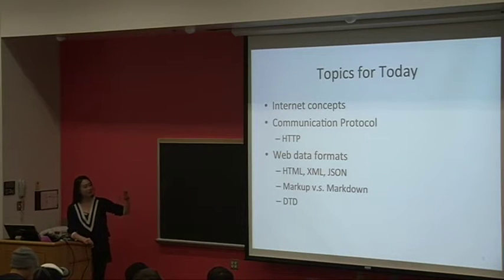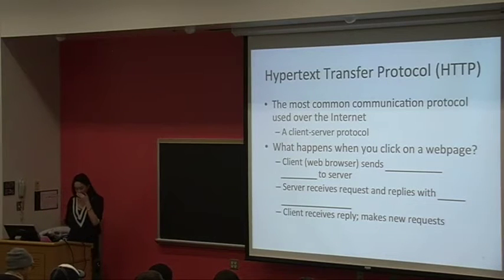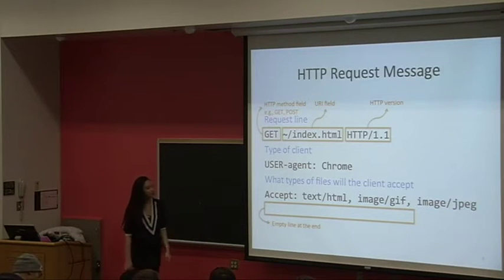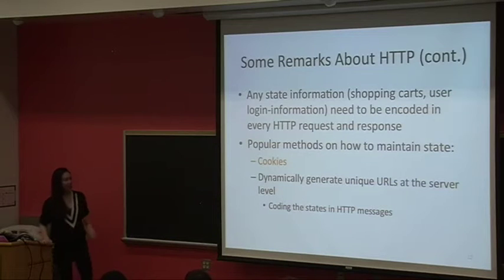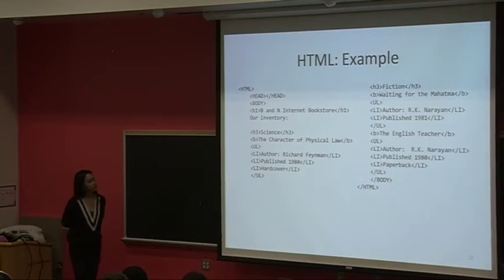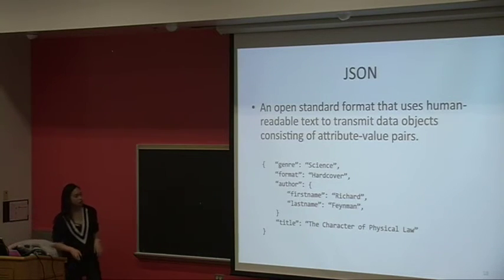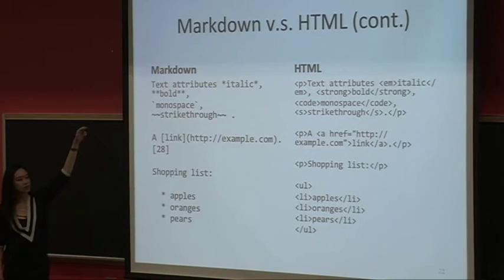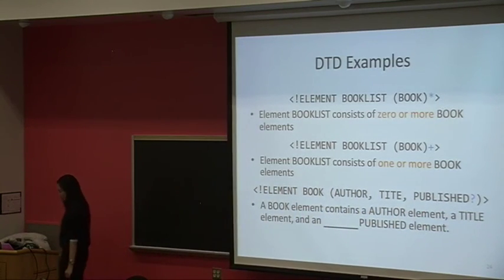Internet Applications - Part 1 | Lecture 28 | CMPSC 431W Database Management Systems